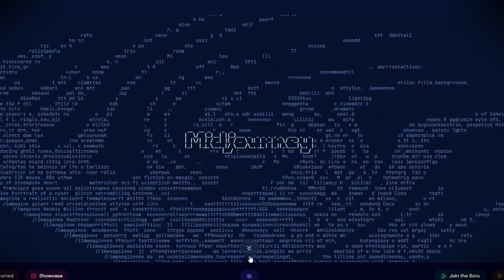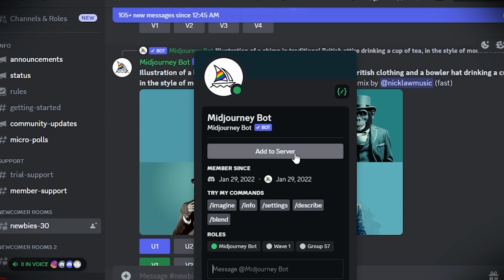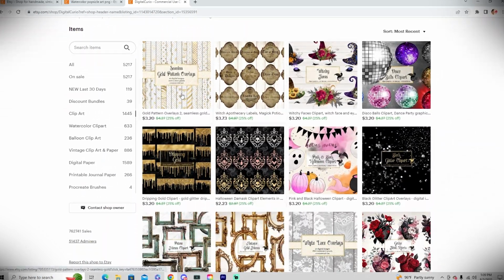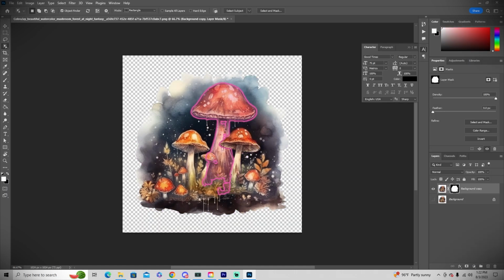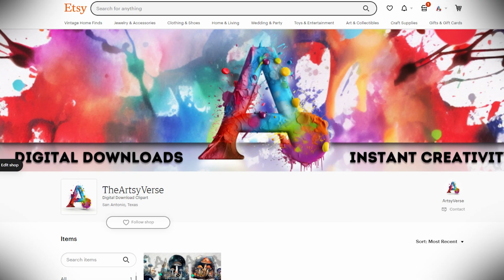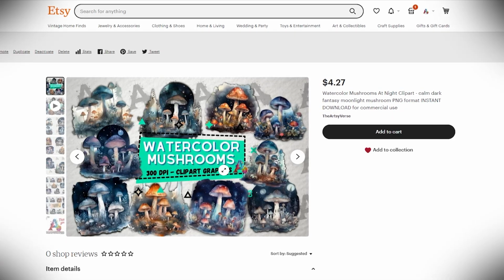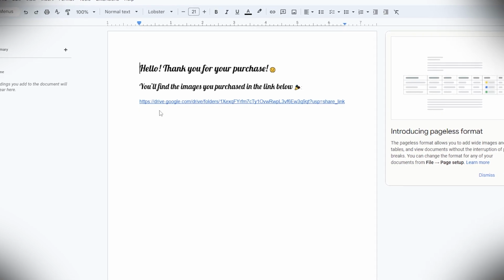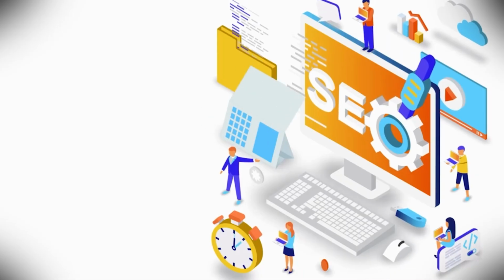How To Make Money By Selling AI ART on Etsy!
This is another way you can make money online for automated, passive income by selling AI Art on Etsy!

MY EQUIPMENT:
Sony a6400 Mirrorless Camera
Shure SM7B Microphone
GoXLR Audio Interface
Razer Mouse
NZXT PC/Case
Elgato Stream Deck
Elgato Key Light

Welcome: (0:00)
What You Need: (0:13)
Creating Your Images: (1:35)
Setting Up Etsy: (3:13)
Overview: (4:42)